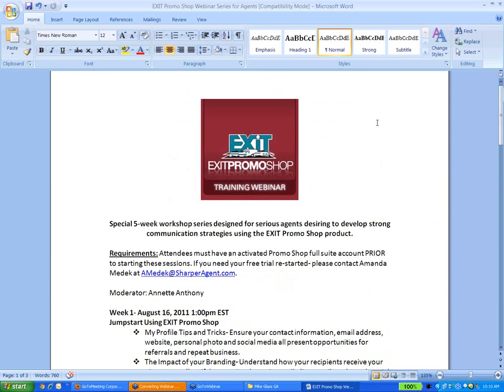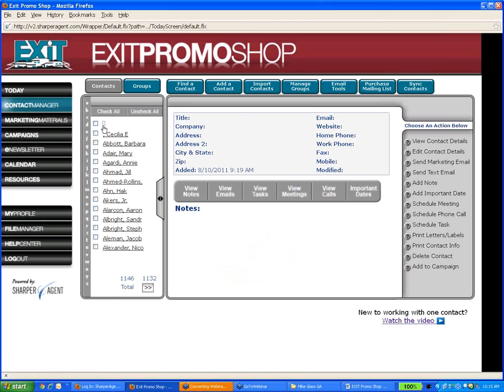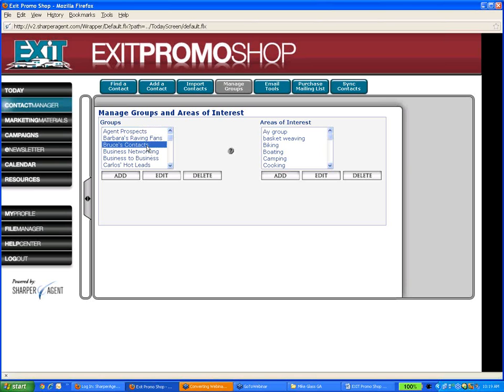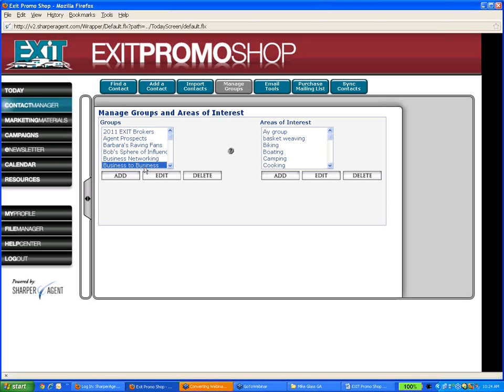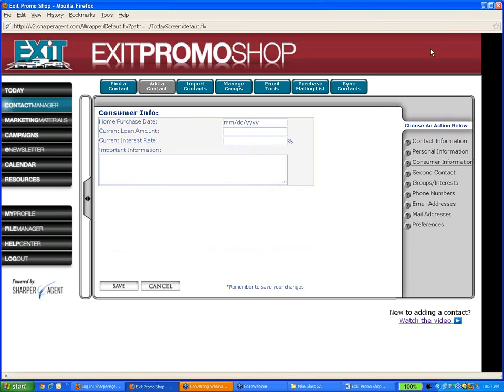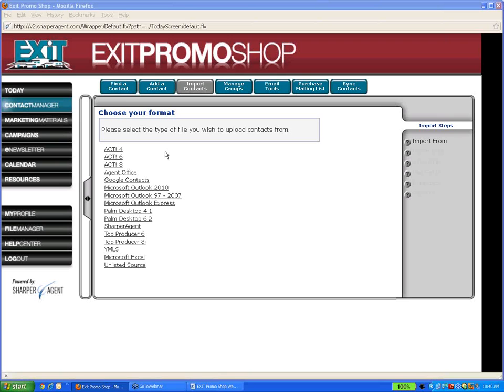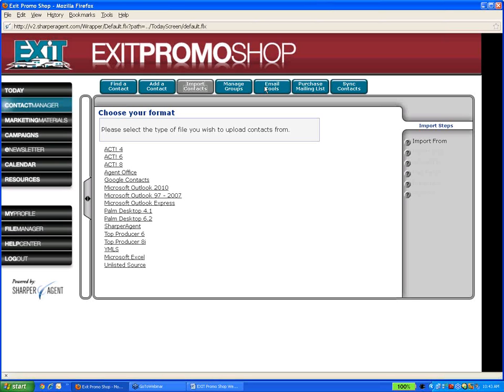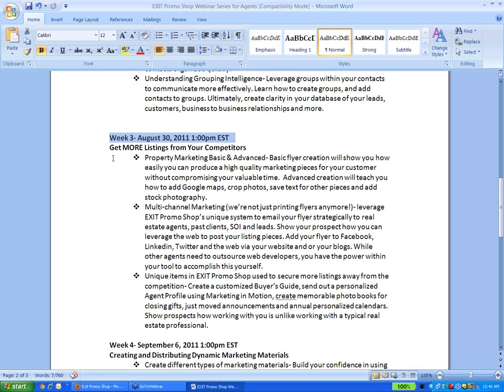2011 08 23 10 10 Week #2 1 00pm EST Promo Shop Turning Leads to Clients Turning Clients into Referring Fanatics